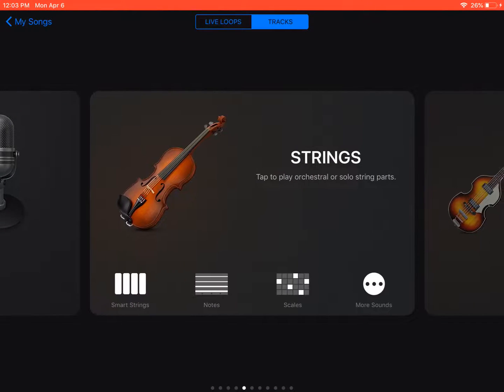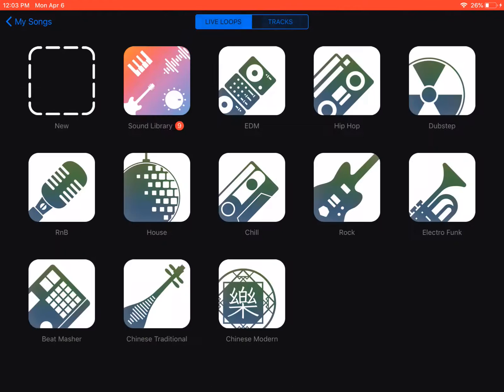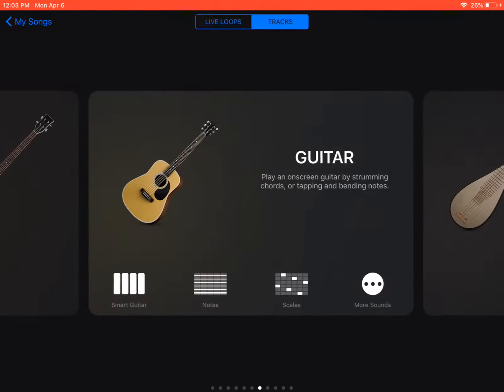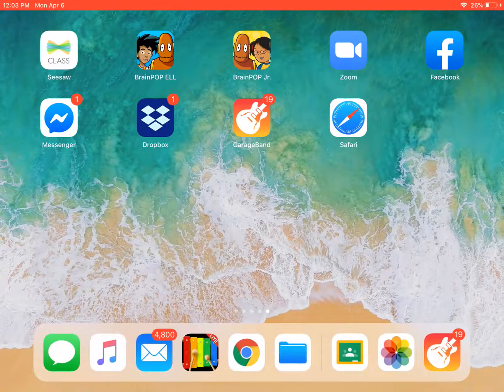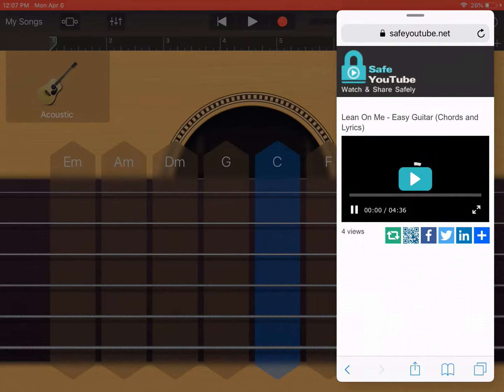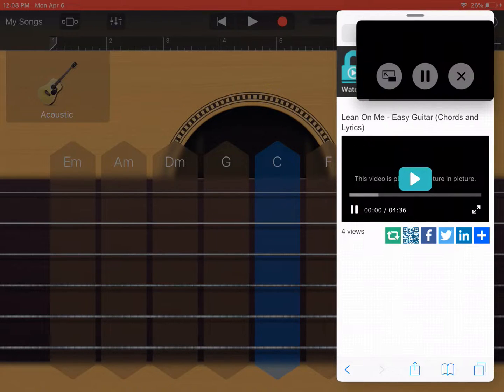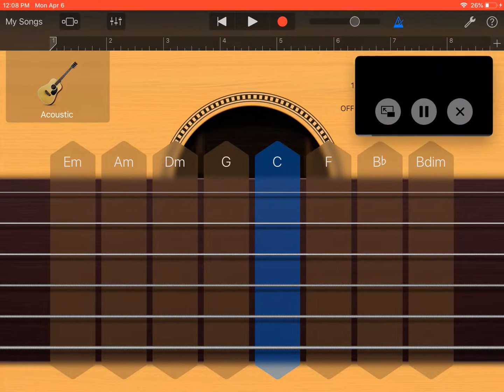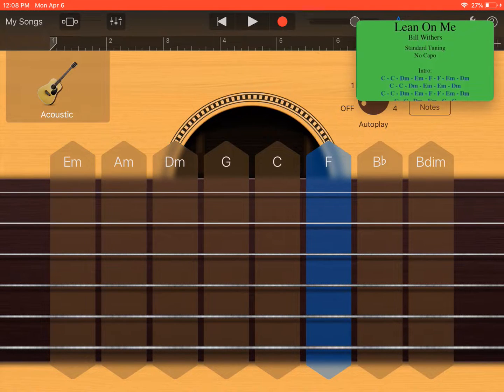How to Split Screen an iPad in GarageBend and SafeYouTube